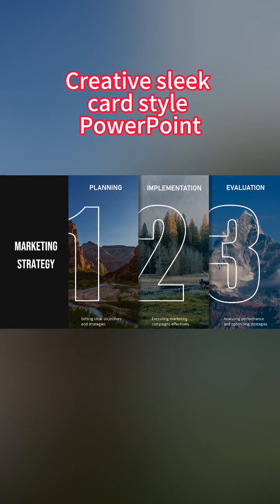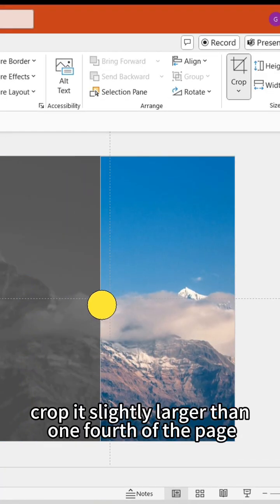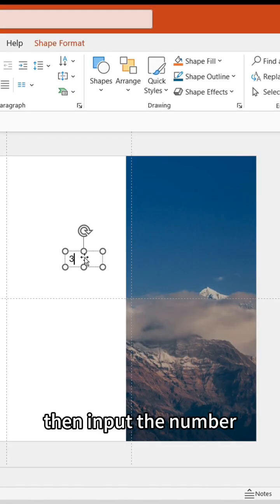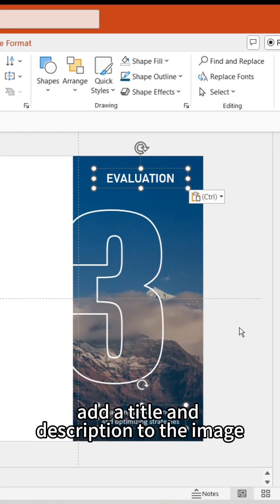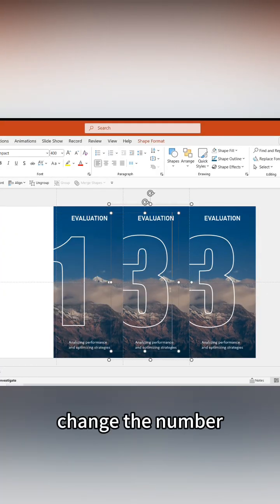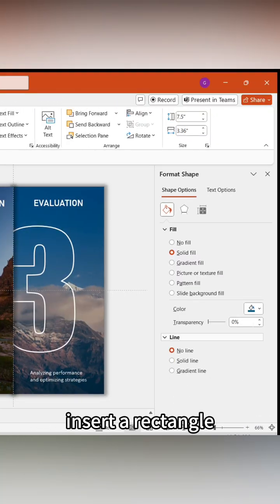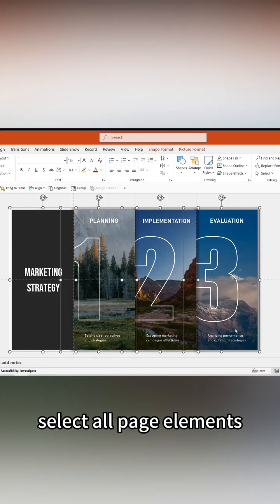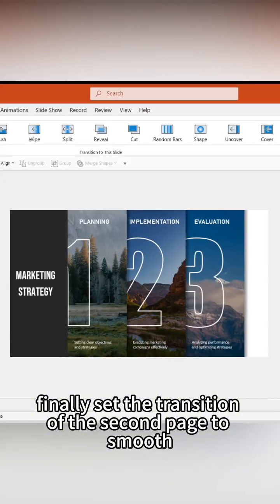🔥 Master the Hollow Number Card Effect in PowerPoint!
Elevate your PowerPoint game with this quick tutorial on crafting hollow number cards effortlessly! Watch as we show you how to design visually appealing and modern number cards in just seconds.